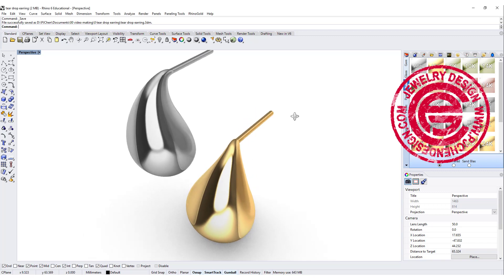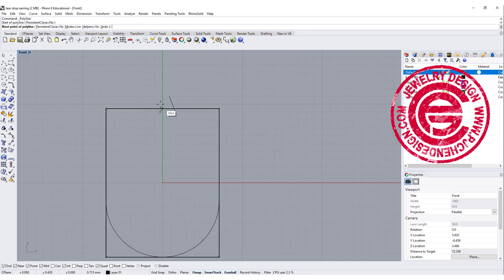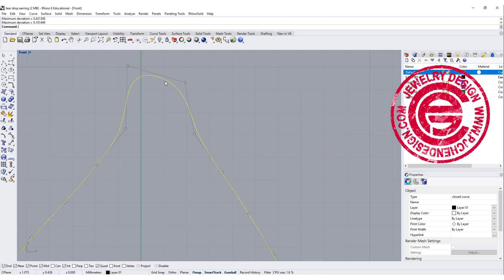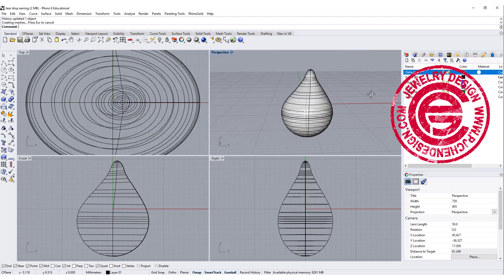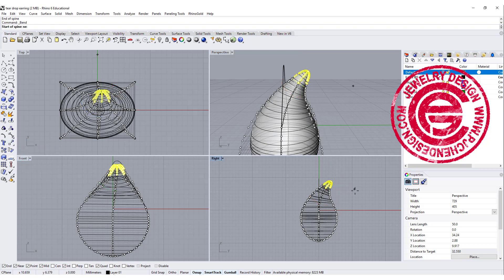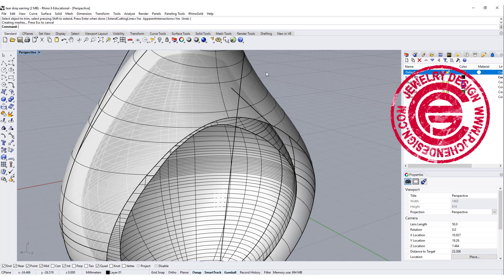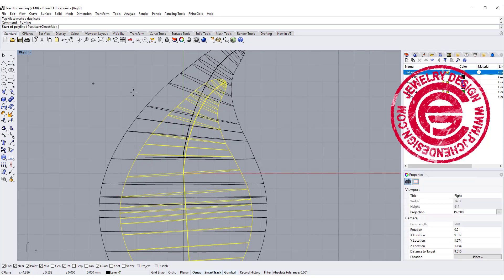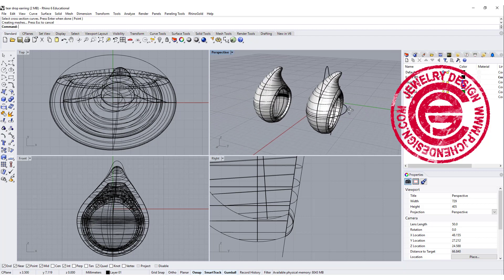Tear Drop Earring Organic 3D Model in Rhino 6: Jewelry CAD Design Tutorial #89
In this video, I will show you a simple command "Bend" in different applications. There will be a discussion about how to close open surfaces in different ways.